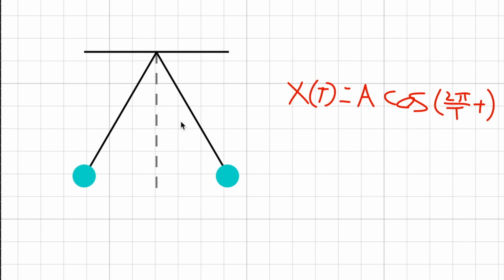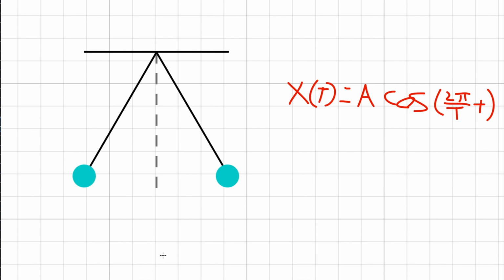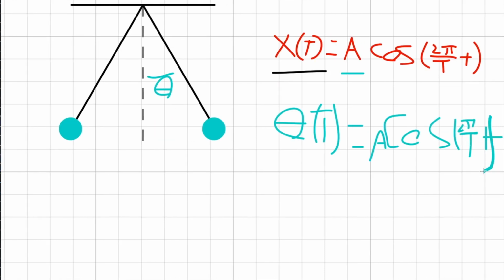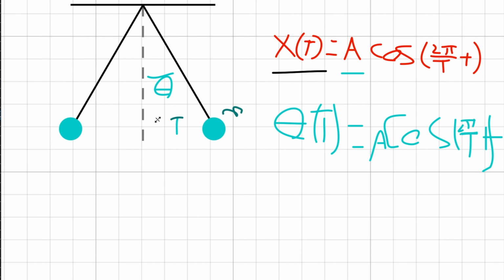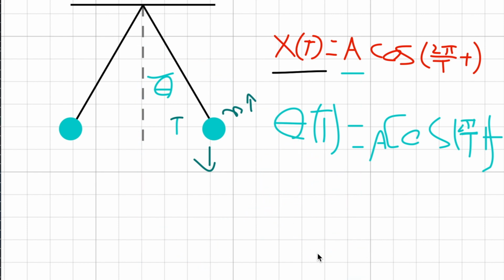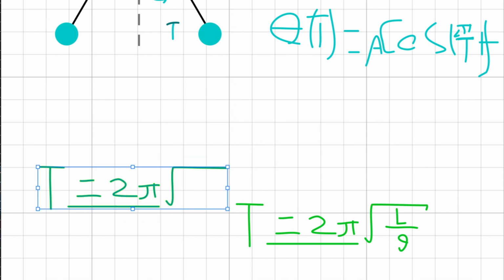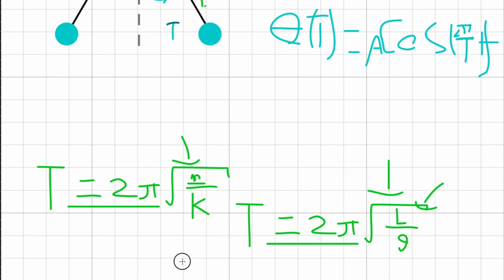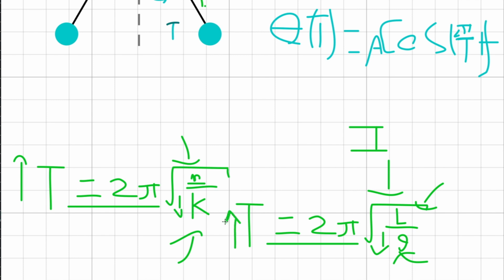Pendulums: What Are They And How Are They Defined?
This video is about Pendulums: What Are They And How Are They Defined?